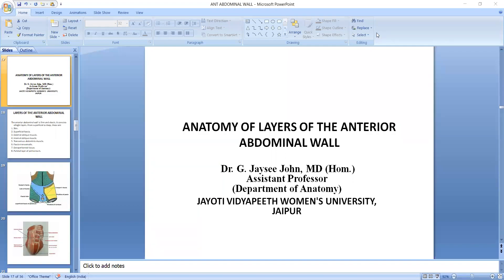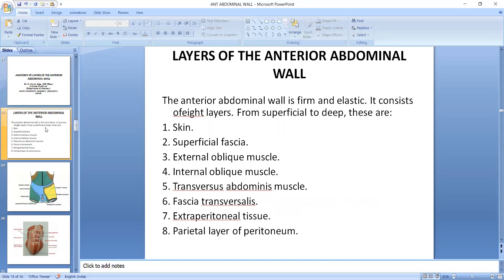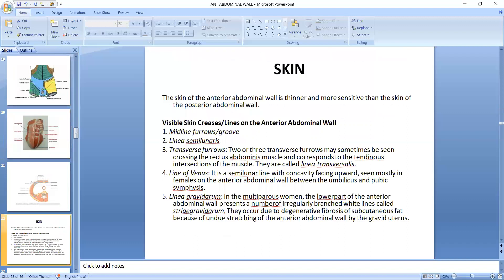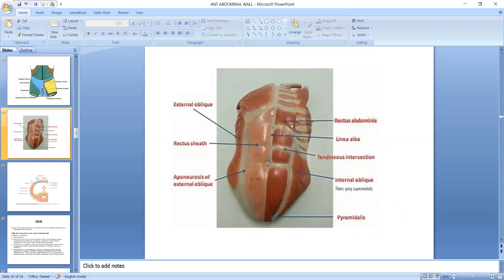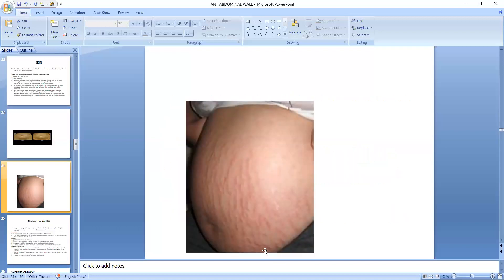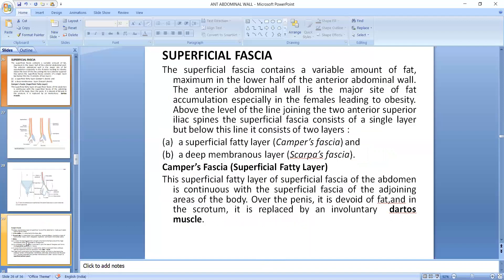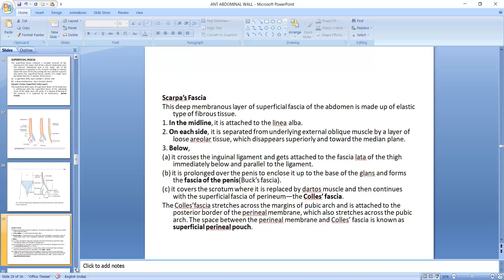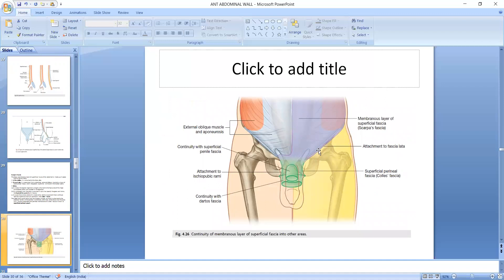LAYERS OF ANT ABDOMINAL WALL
FACULTY NAME- JV'n DR JAYSEE JOHN
TOPIC NAME ;LAYERS OF ANT ABDOMINAL WALL